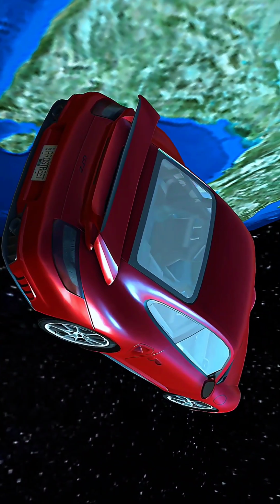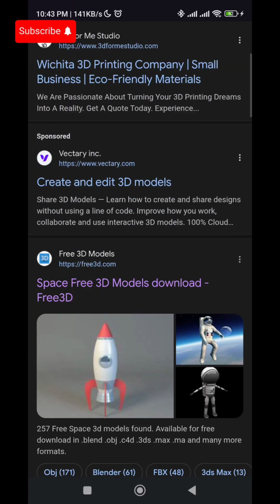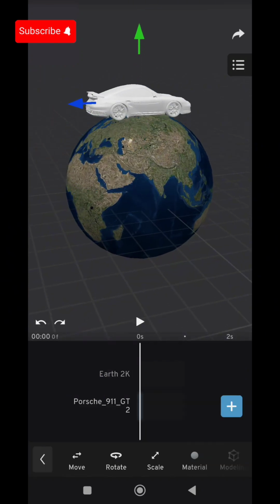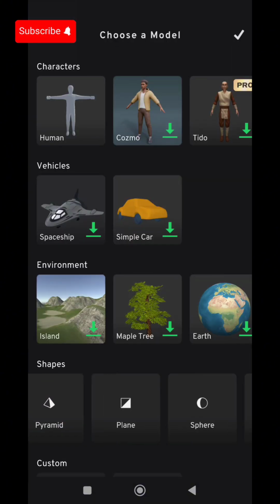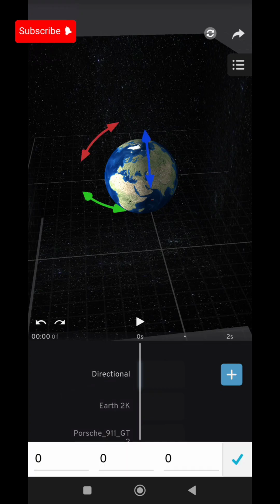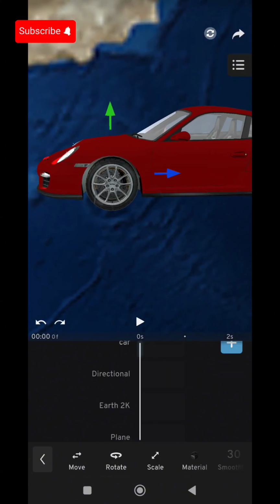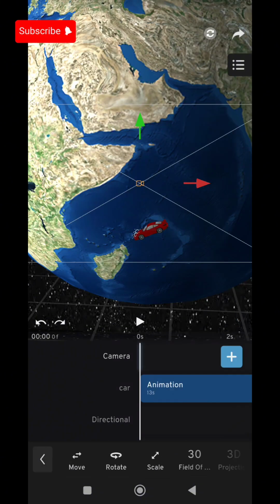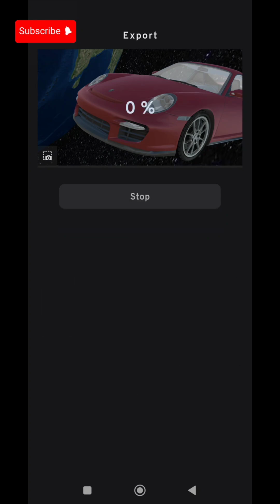Car in space edit full tutorial in Mobile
Learn how to create a stunning car in space edit using your mobile device in this full tutorial! If you're interested in 3d animation, motion design, and visual storytelling, this video is for you. We'll be using Blender to create a realistic car model and then take it to new heights by putting it in space. You'll learn the basics of 3d editing, from designing the car to creating a cinematic edit. This tutorial is perfect for beginners who want to learn Blender car edit, Blender space edit, and Blender animation. We'll cover motion graphics, 3d visuals, and digital art, so you can take your video effects to the next level. By the end of this video, you'll have a breathtaking car animation that's out of this world! So, let's get started and explore the world of 3d design, graphic editing, and car design.